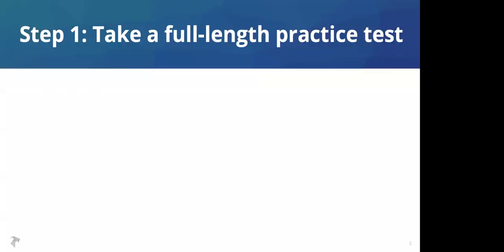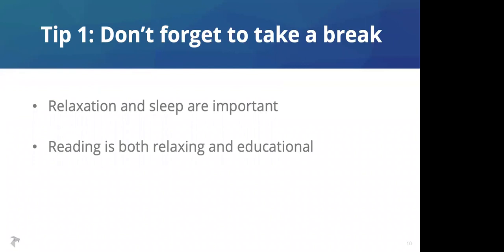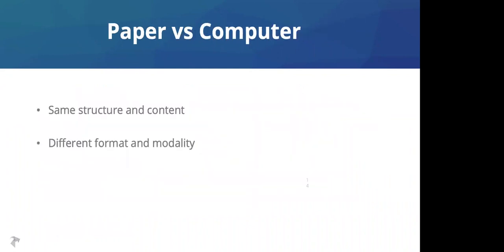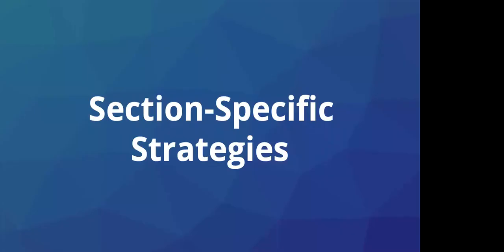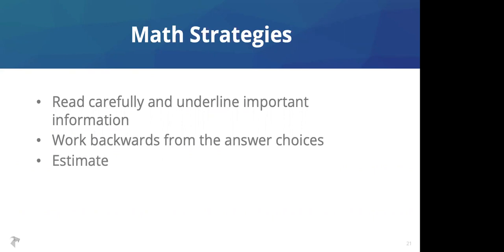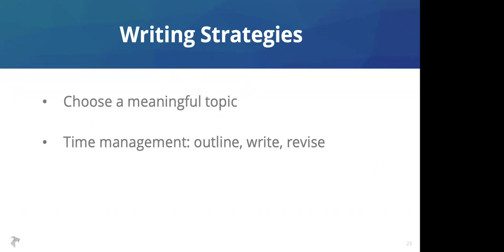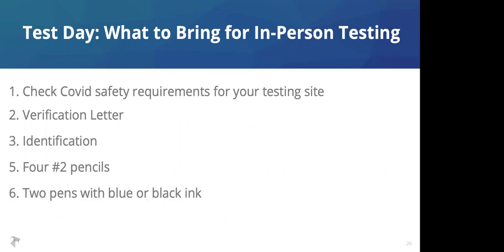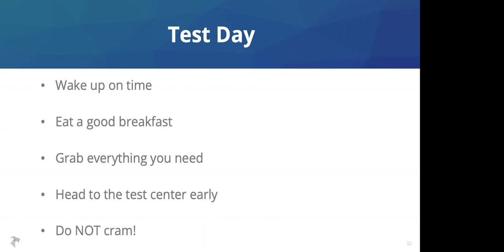Winter Break: Studying for the SSAT 12/16/2021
Winter break is a great time to prepare for the SSAT. Learn the best ways to use your time, study tips, and test-taking strategies.